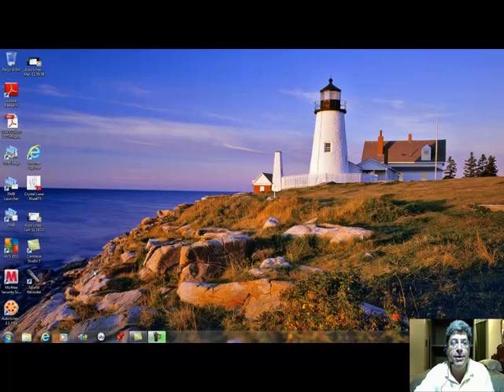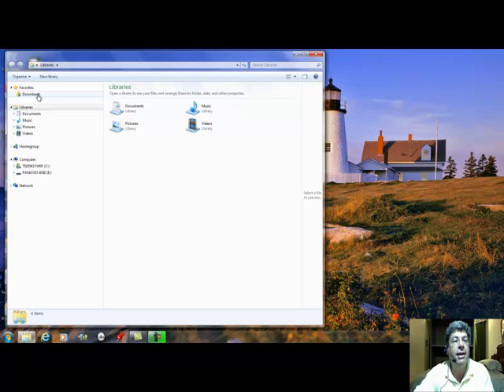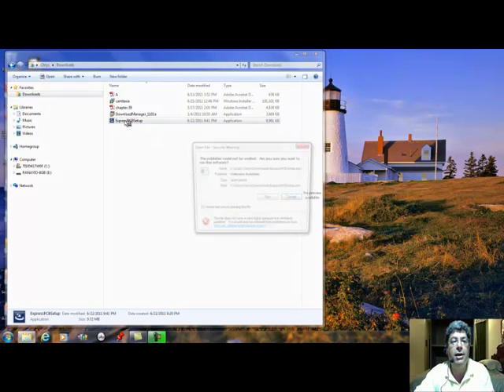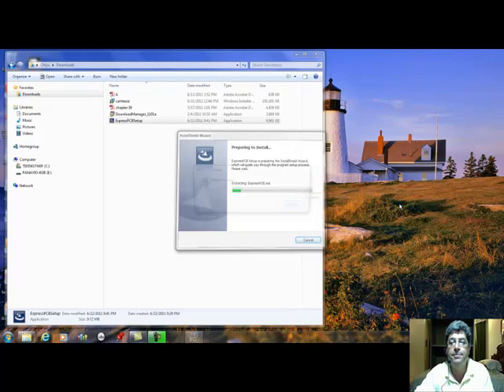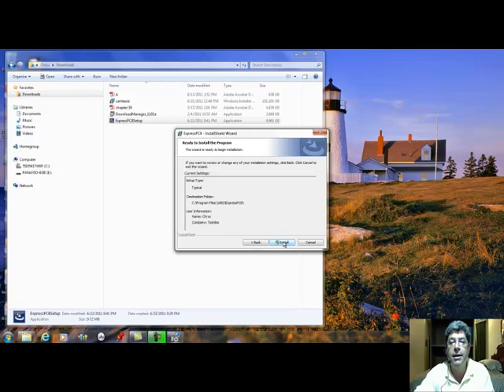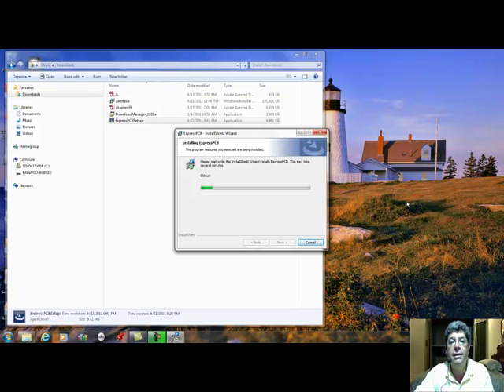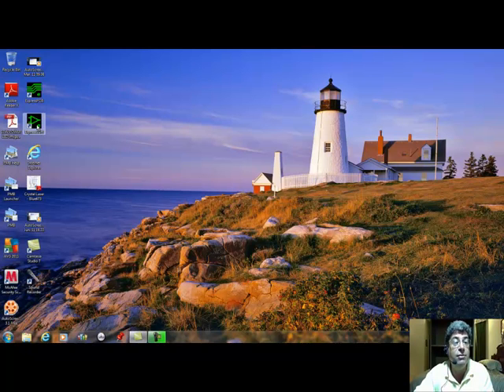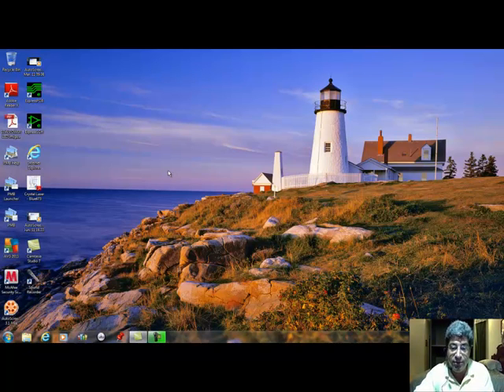Installing ExpressPCB.mp4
How to Install ExpressPCB on your computer.